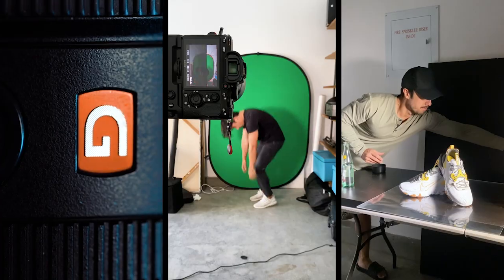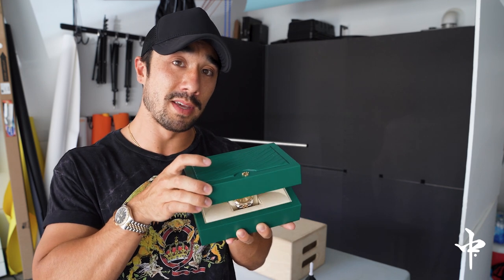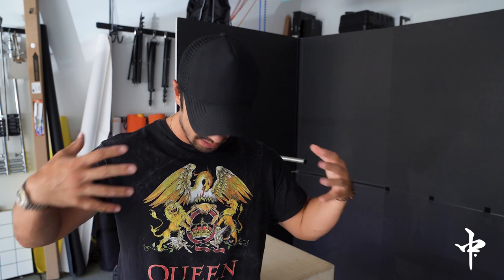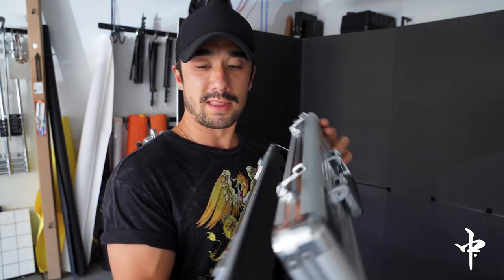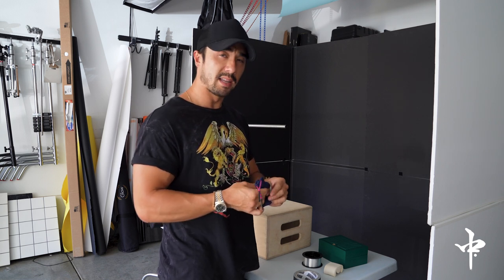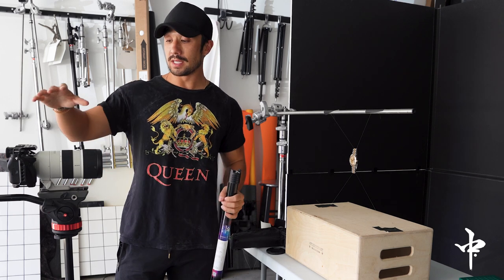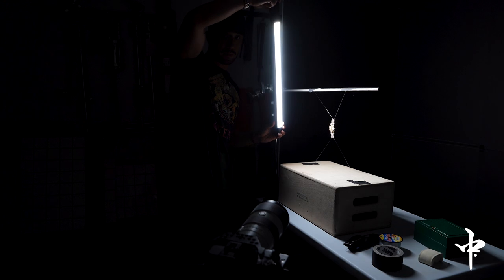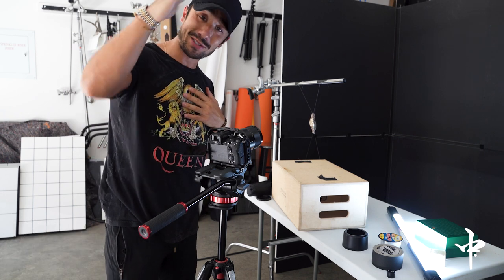HOW TO SHOOT A Luxury Watch Commercial at Home - EASY SETUP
In this video, learn how to shoot a luxury watch commercial from the comforts of your own home! I'll take you through my entire setup and show you how to create my mini at-home watch commercial with ROLEX! Hopefully after this you can take what you learn and apply it in your own videos. Tag me at @evan_naka so I can see how it comes out!